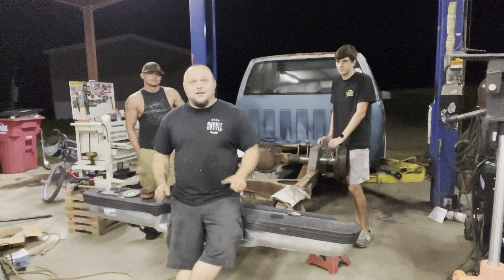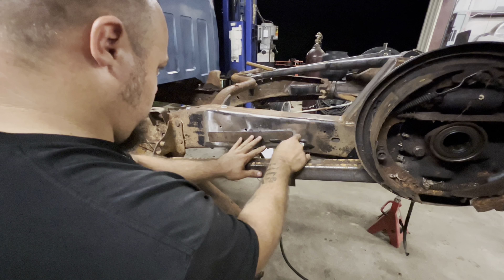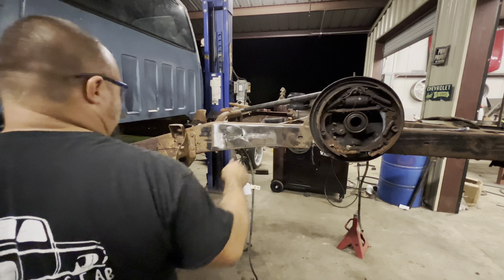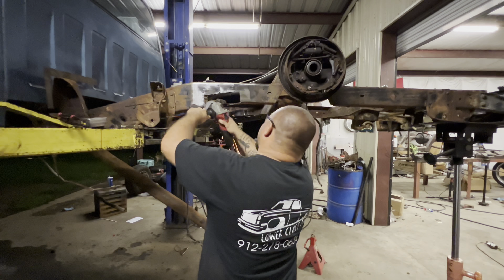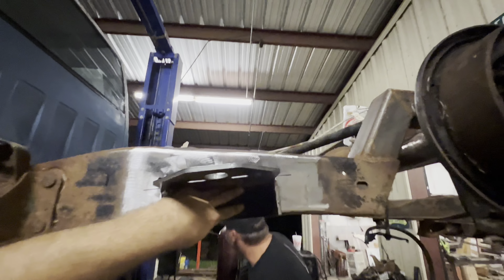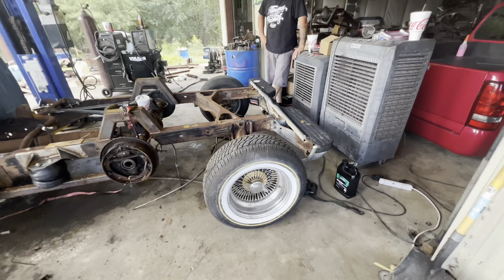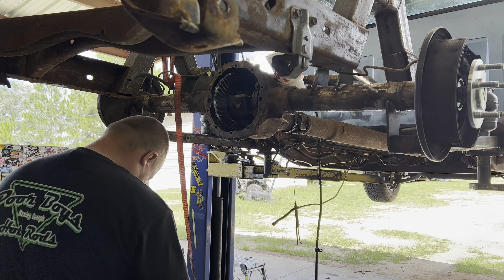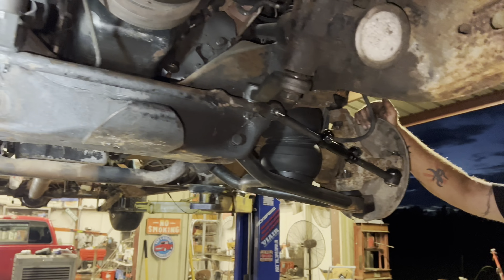Bagging an 88-98 Chevy Silverado 1500 part 5…rear airbag mounts and rebuilt steering